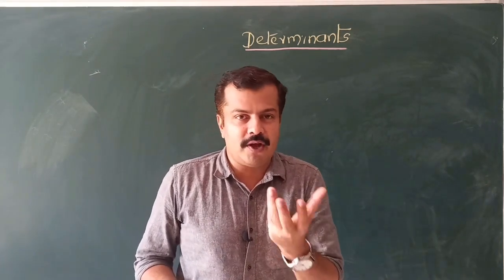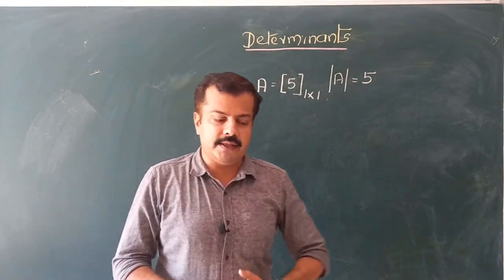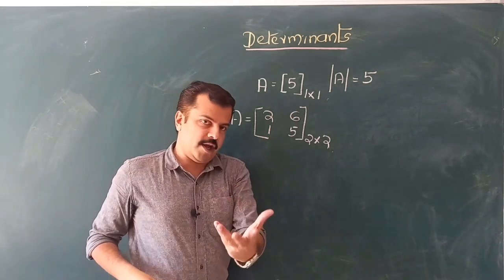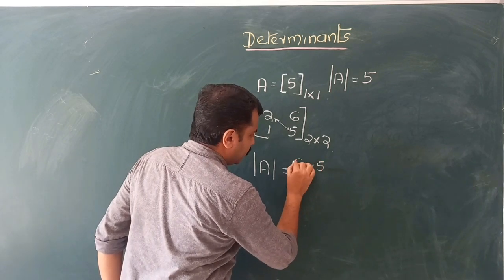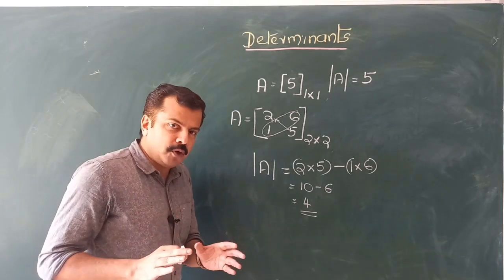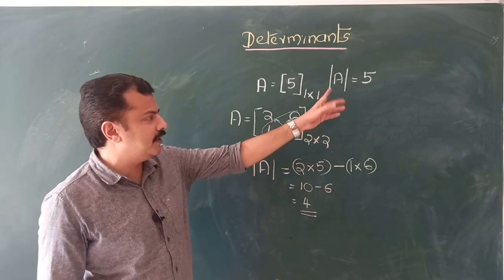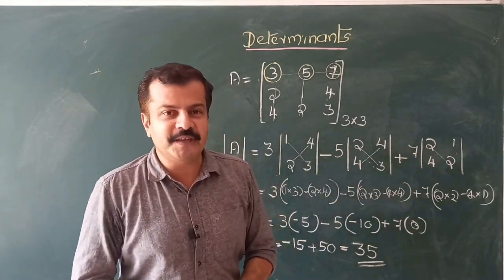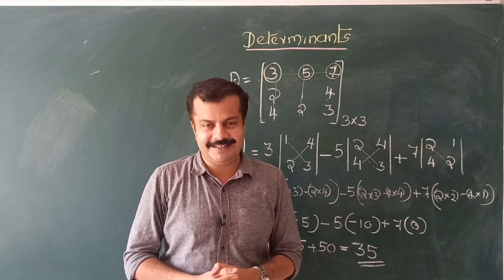Mathematical Tools 9 | Determinants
video explores the methods of computing the value of determinant for square matrices